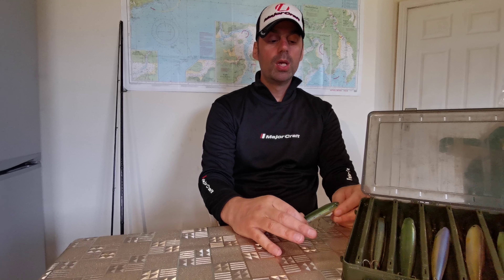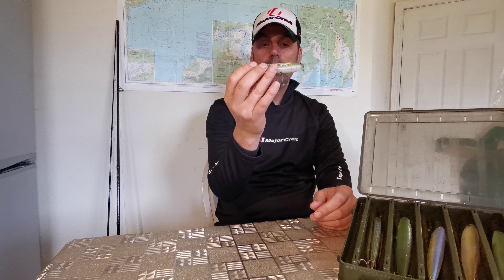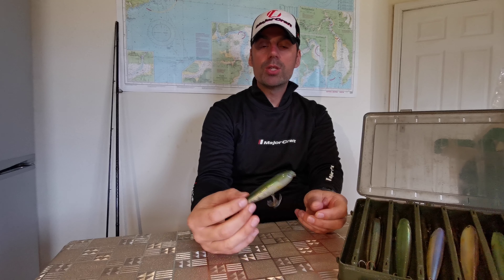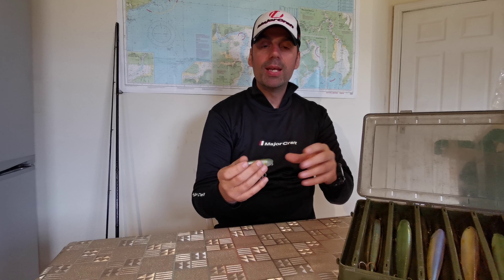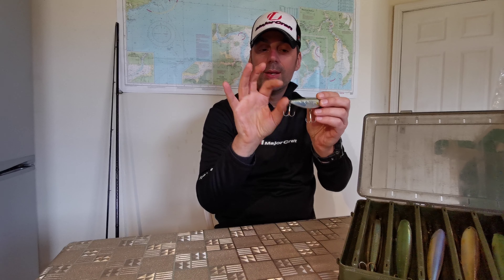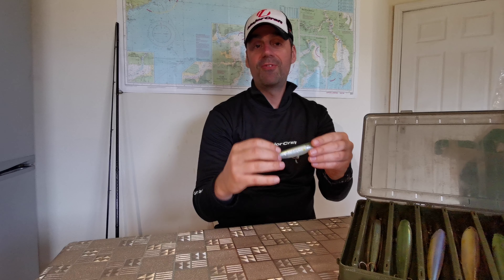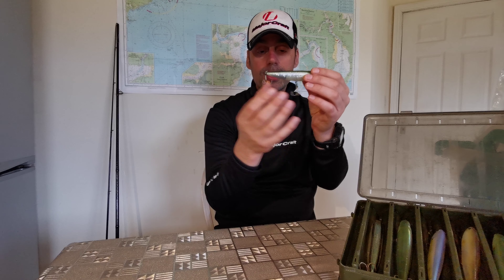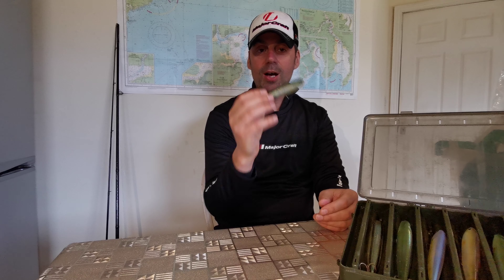Episode 1 - Short cast series- Bass fishing (Surface lures)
In episode 1 Cormac from Bass fishing Ireland gives some tips on surface lure fishing for Bass.